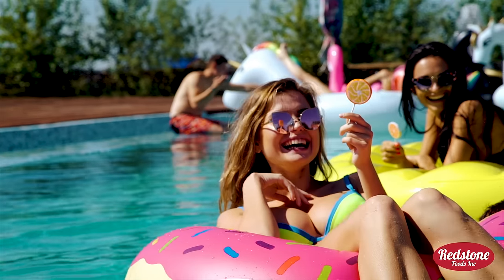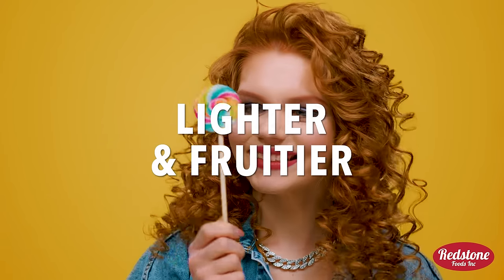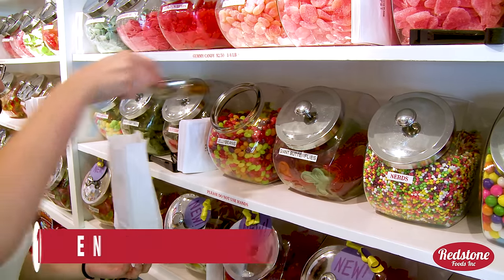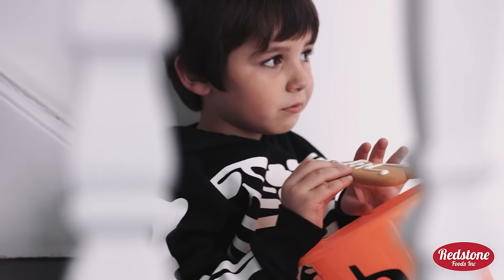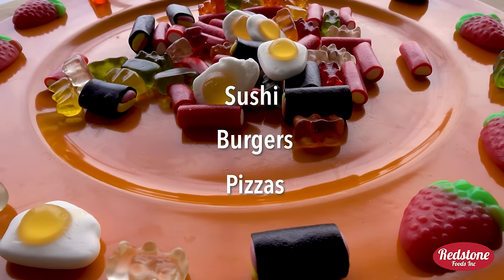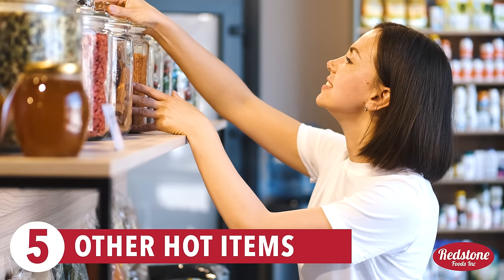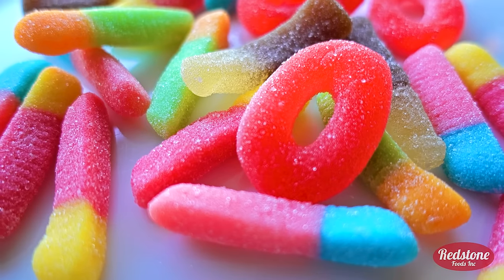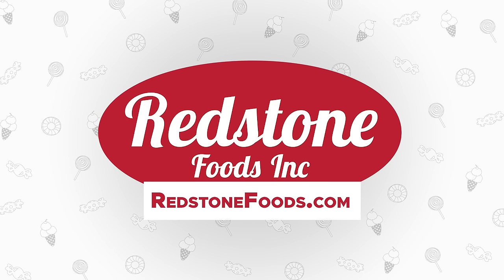How To Sell the Most Gummies for Summer | Redstone Foods, Inc.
These tips should not only help boost your store's gummy sales but they can also help you create loyal, returning customers.

However, sometimes, even using all the tips and tricks you can find isn’t enough to increase your sales and get the revenue where you want it to be. Having the right candy distributor with the right expertise can help change that.

If you are a business owner struggling with gummy sales, or candy sales in general, Redstone Foods would love to help! With over 50 years of experience in the candy distribution business our level of knowledge and experience is unmatched, and our dedicated sales reps are only too willing to help you succeed.

We work closely with our customers to create a strategic candy inventory based on a number of data points such as location, customer demographics, price points, store size, and many more. For us at Redstone Foods, our success is built on helping you succeed.

At Redstone Foods, we aim to be your one-stop-shop for all of your candy needs, whether it is everyday items, glass bottle sodas, bulk candy, nostalgic candy, or the absolute best gummies for summer.

About Redstone Foods, Inc.

We proudly serve thousands of gourmet food stores, distributors, candy stores, florists, gift shops, and many other retail outlets throughout the United States, as well as internationally.